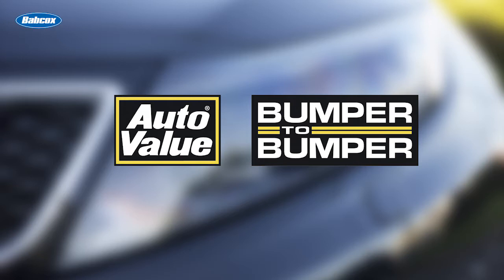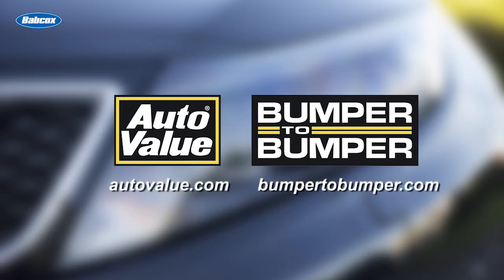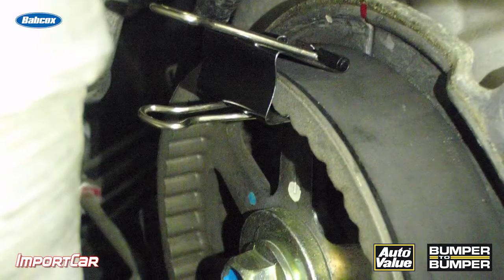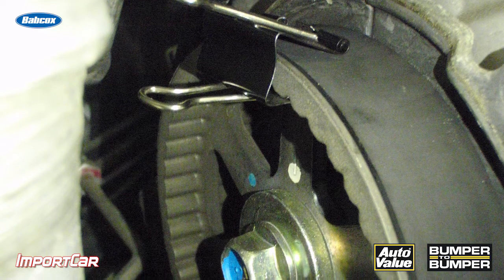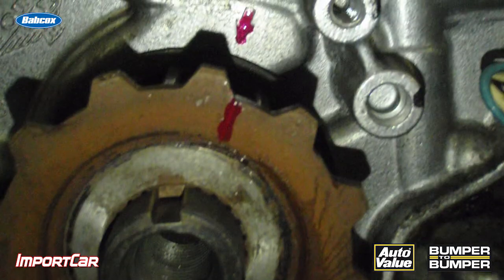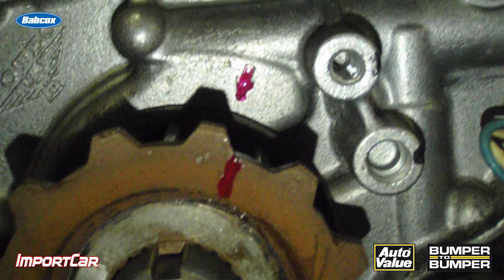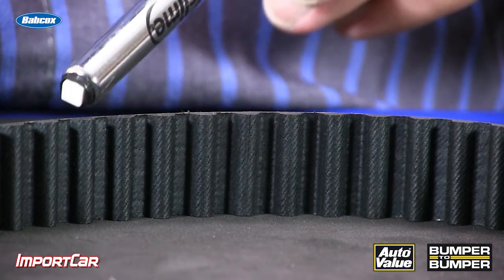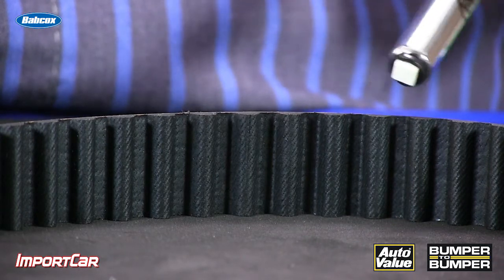Timing Belt Synchronization | Maintenance Minute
Andrew Markel goes over three tips to keep the crank and camshaft aligned when replacing a timing belt.